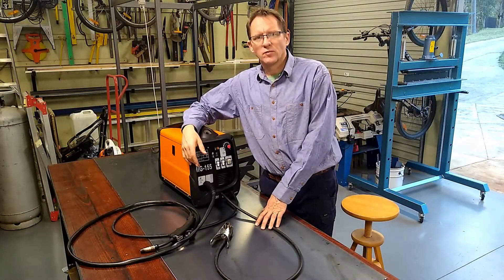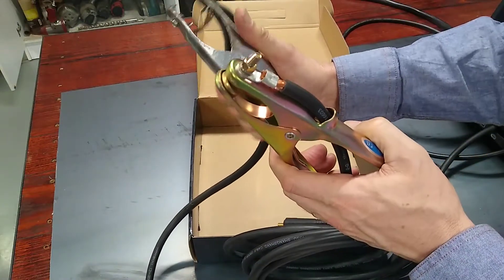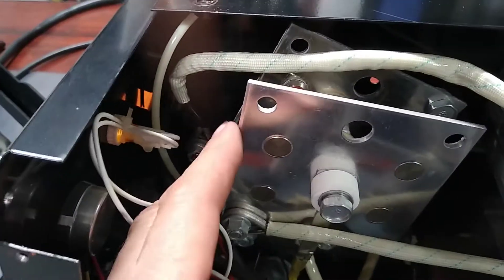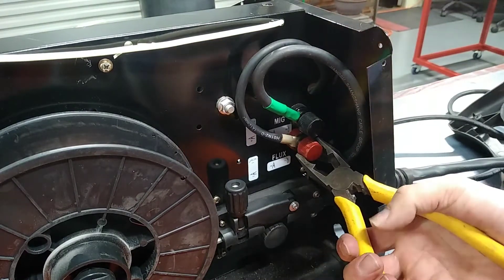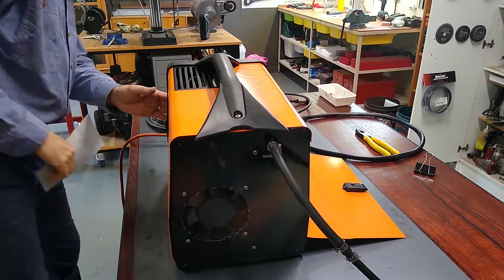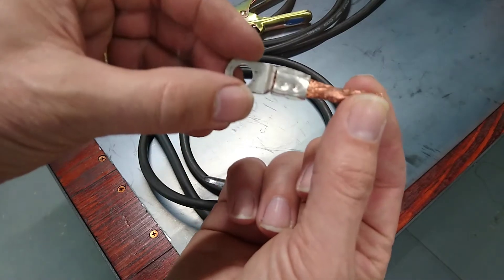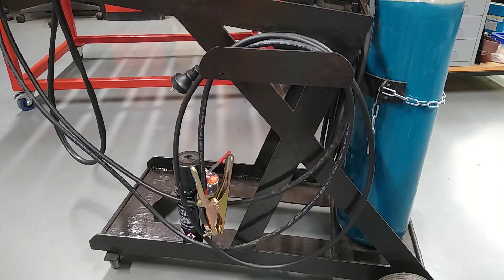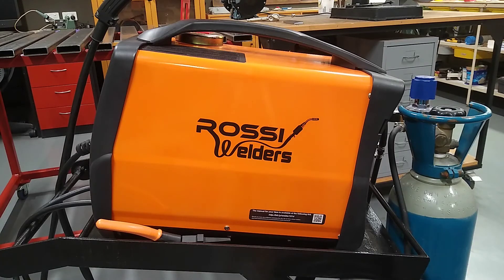Rossi Welders MIG 155, Two Easy Improvements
It was about time I fixed some of this cheap little welders short comings.